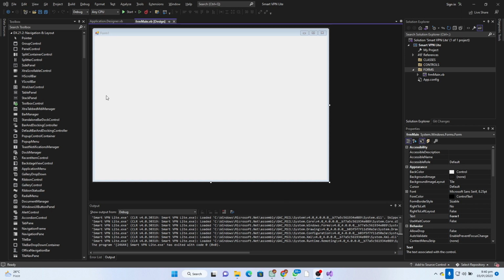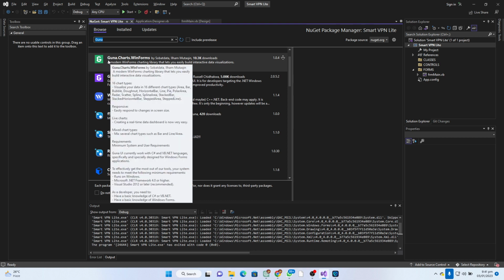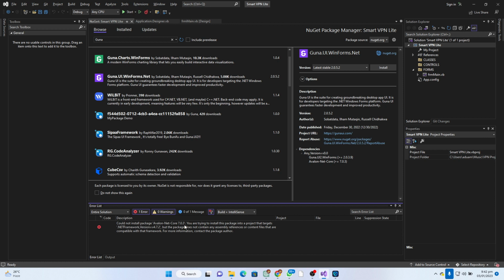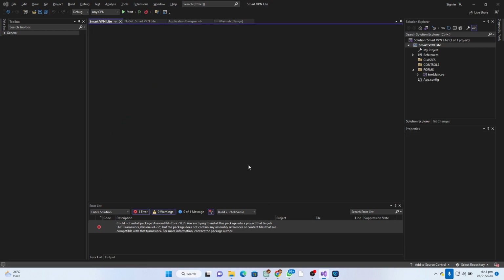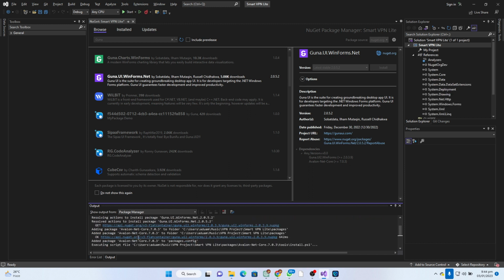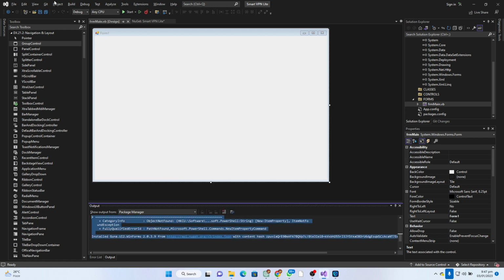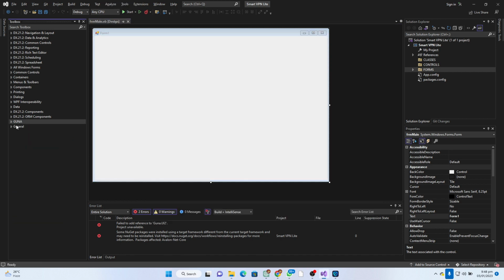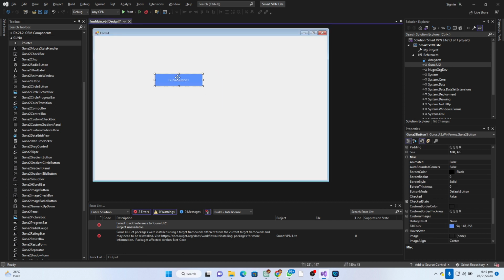VB.NET - VPN Software Course - Part 5